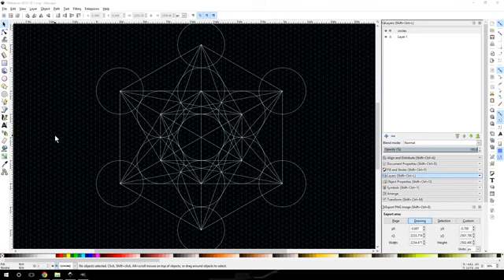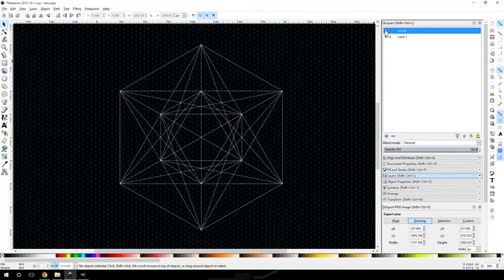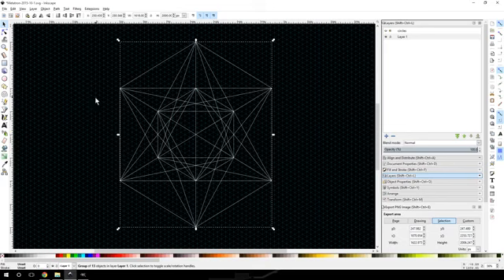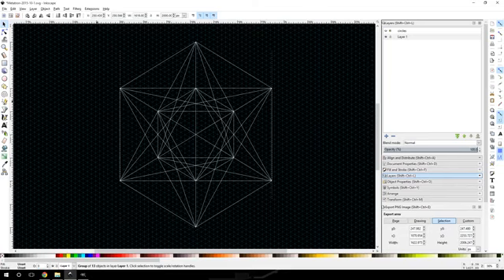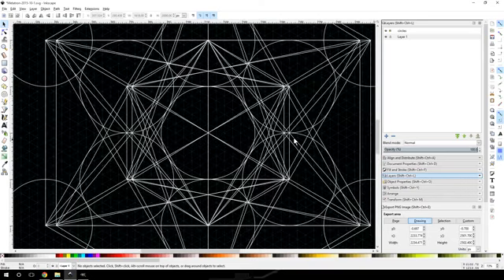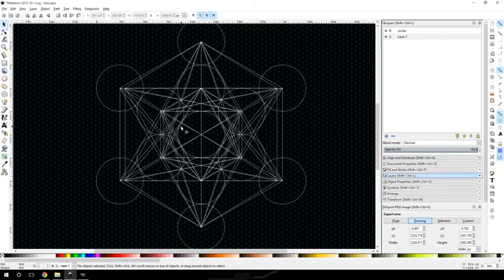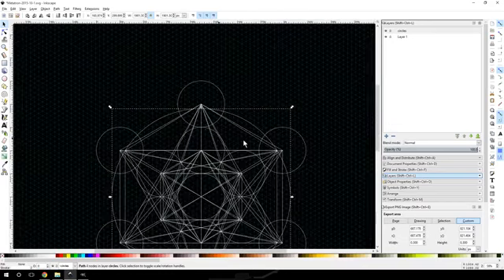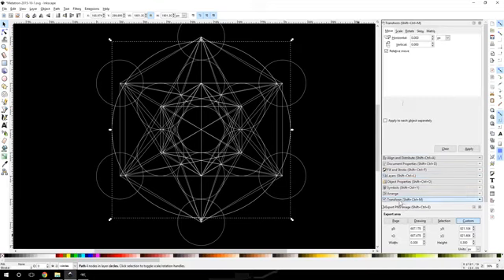Danny Wilten Geometric Qabalah How To Make Metatron's Cube Work With Phi 2/2